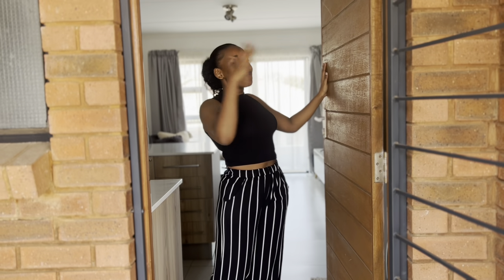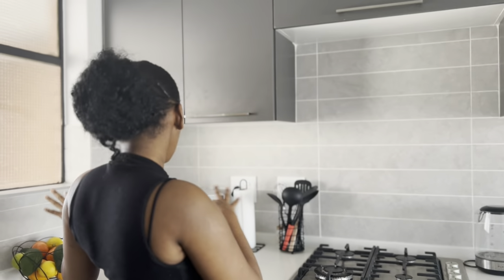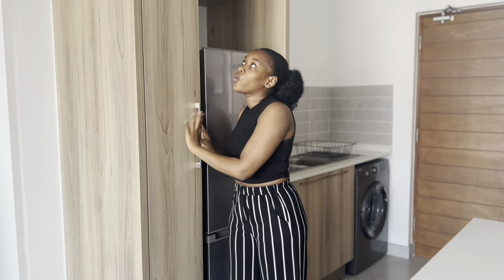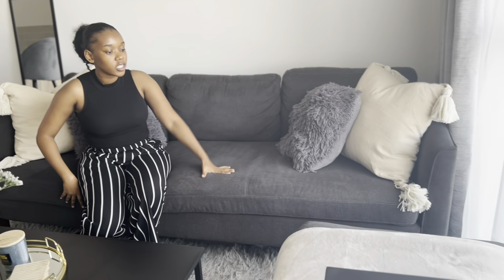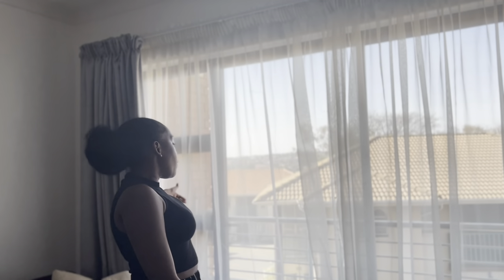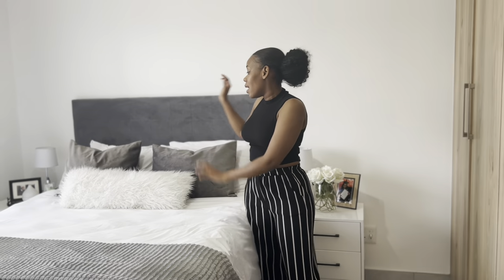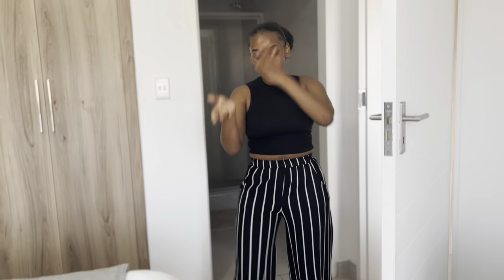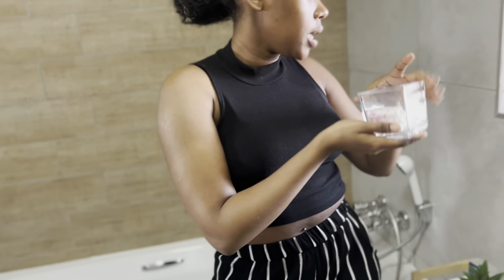Fully furnished apartment tour | South African YouTuber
Dumelang